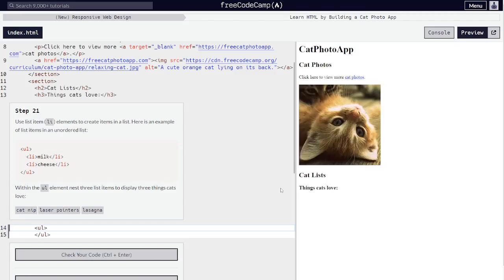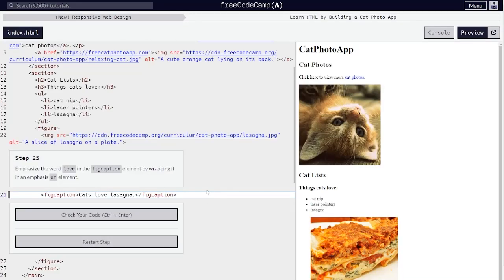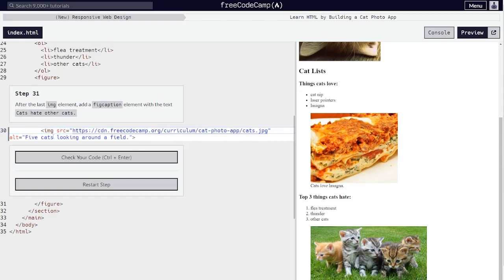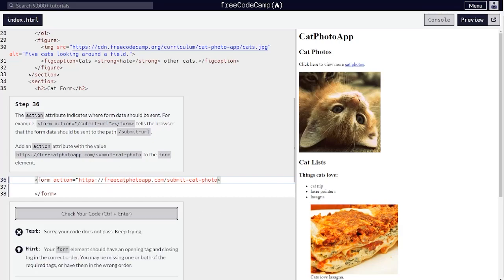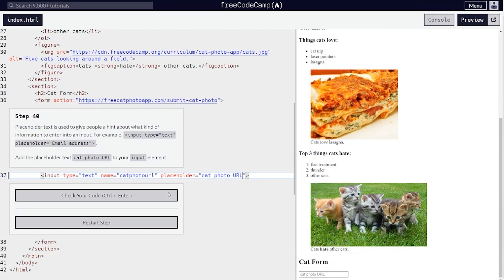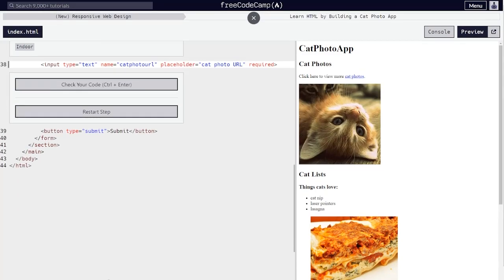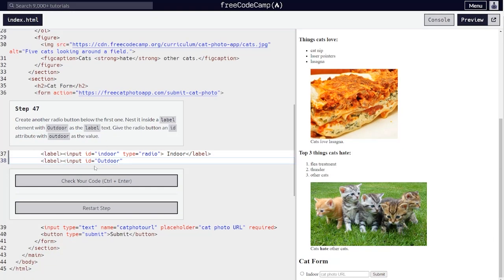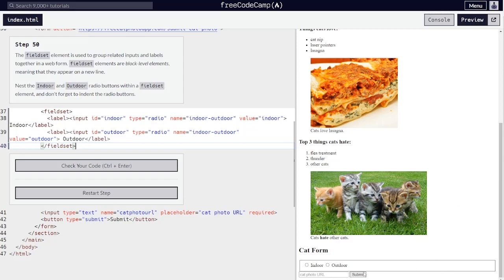Free Code Camp - Learn HTML by Building a Cat Photo App Exercises 21-50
In this episode we did exercises  21-50 working towards building a Cat Photo App.